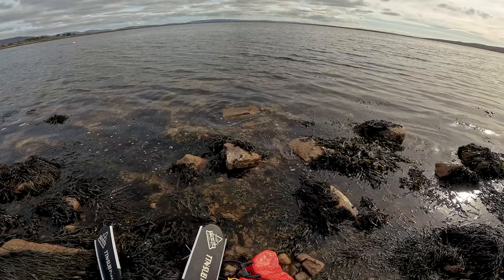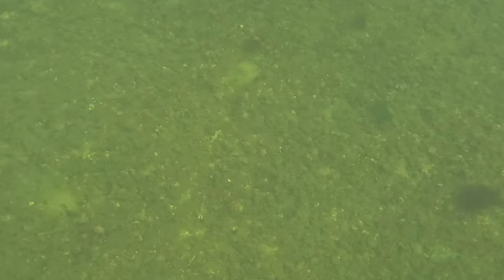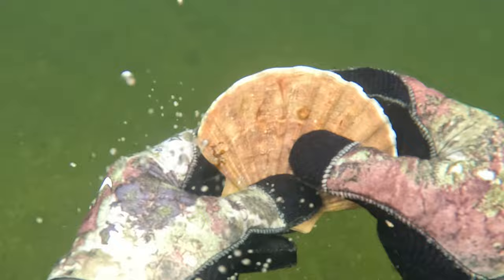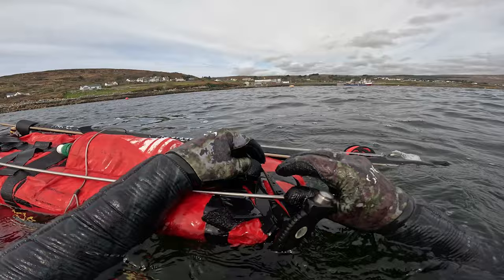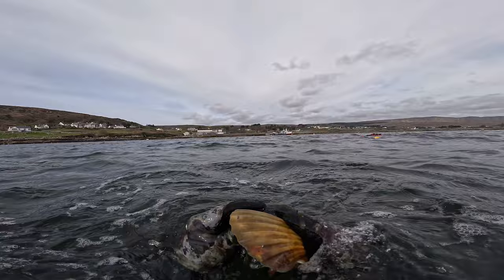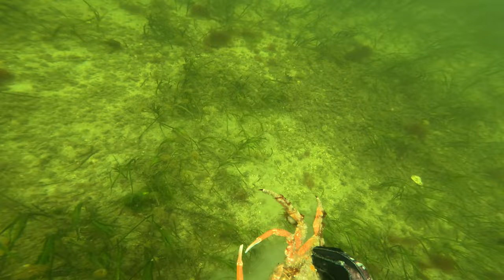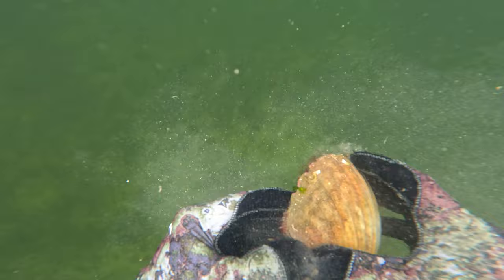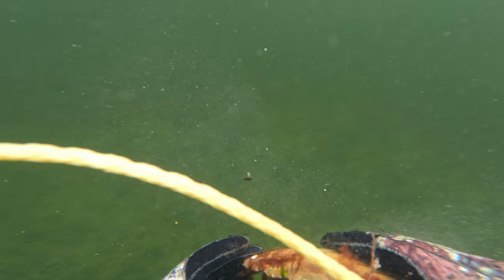Hand Diving for Scallops in Ireland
Scallop diving in Ireland, we went out finding scallops in Ireland. we went looking to the west of Ireland for scallops and we were luck to to find some Irish scallops.

Lumix s5ii (Main Camera)
Gopro 11 Black
Drone - Mavic Pro 2s
RØDE Wireless GO II
The BEST Micro SD for GoPros
Rode Shotgun Mic Pro
Vlog Lens - Lumix s pro 16-35mm f/4 lens
Editing laptop